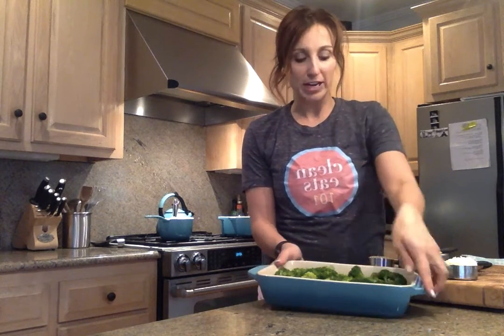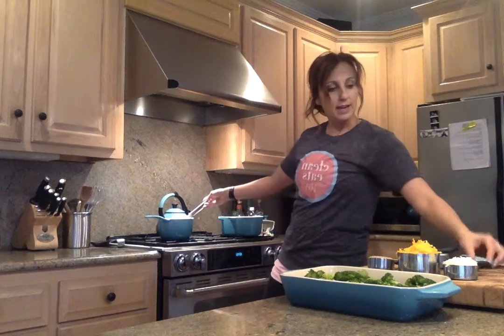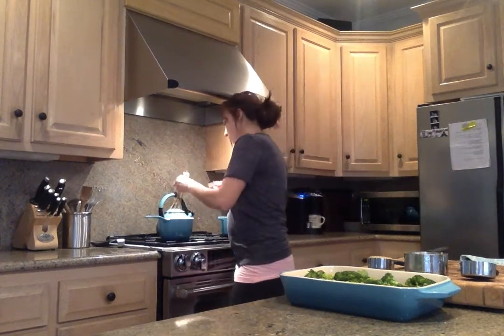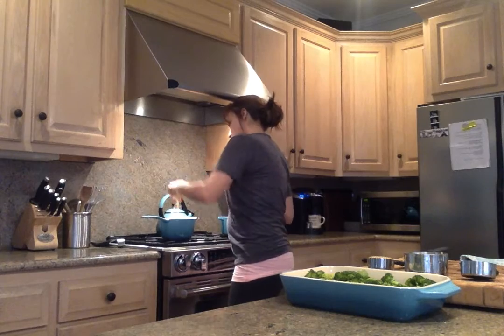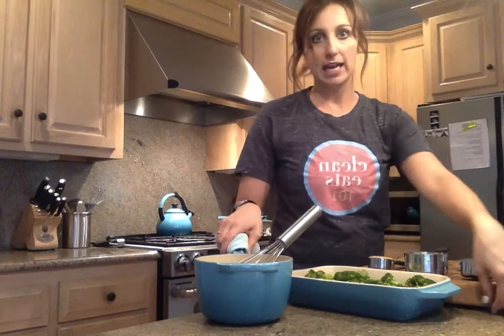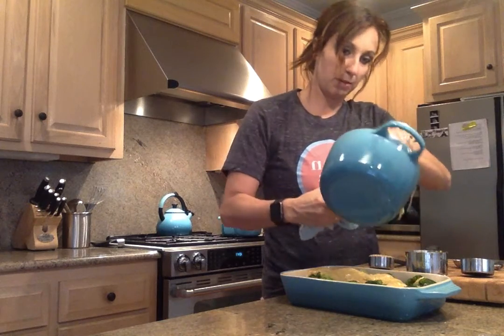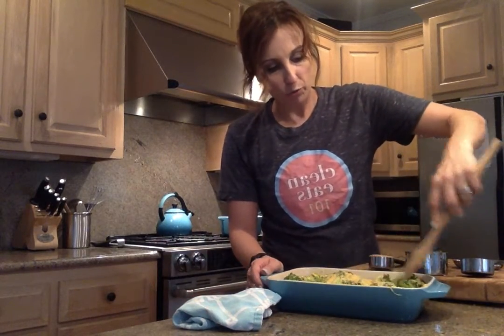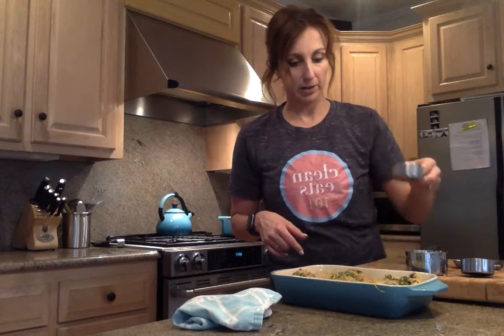Broccoli Casserole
Clean Eats 101
Top 10 Thanksgiving Sides
#8 Broccoli Casserole